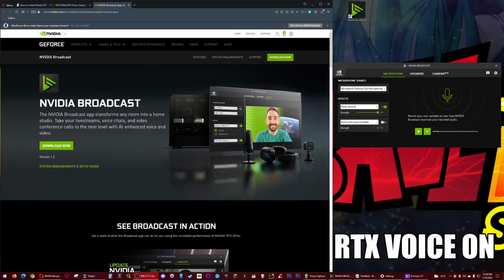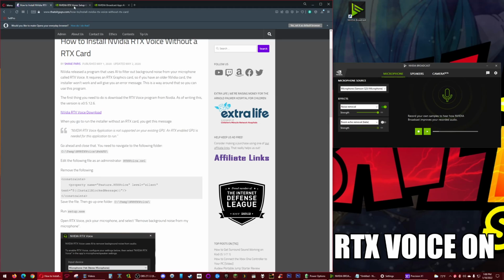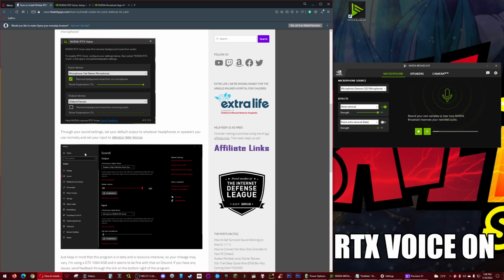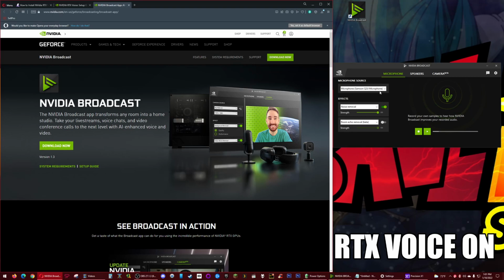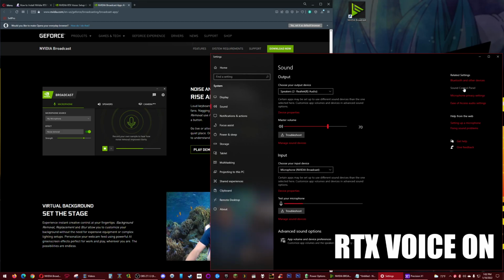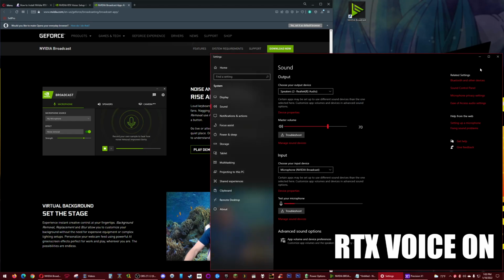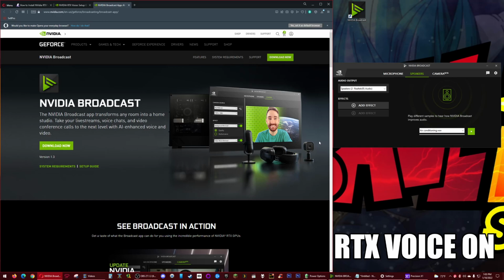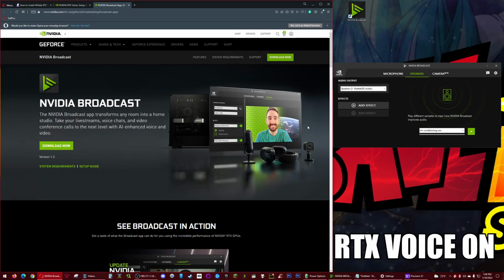[TiG] Tutorial: How to Install Nvidia RTX Voice / Nvidia Broadcast (Follow-up)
Shane does a follow-up on RTX Voice, now known as Nvidia Broadcast

Our Amazon Store